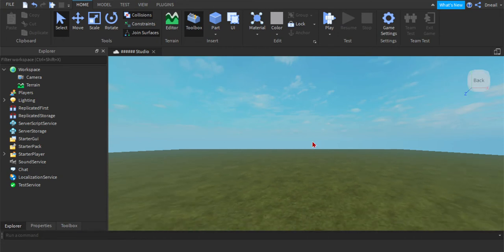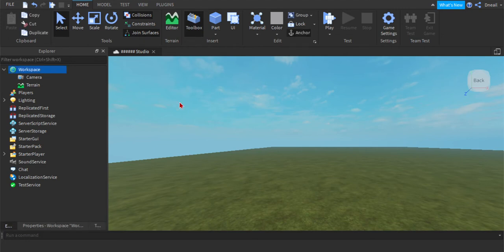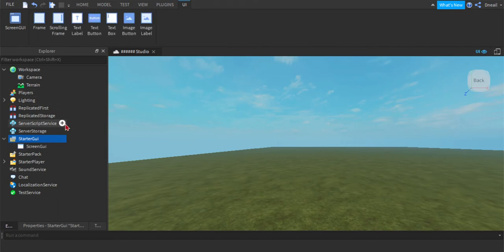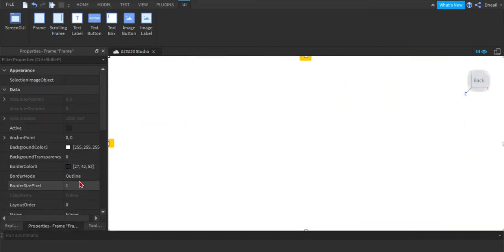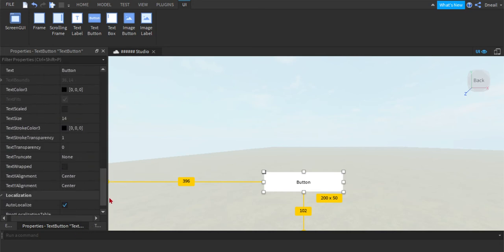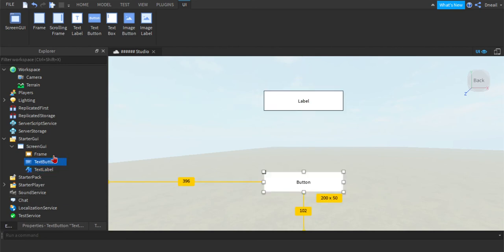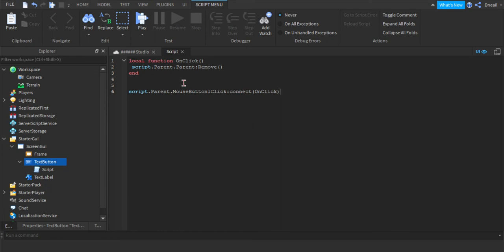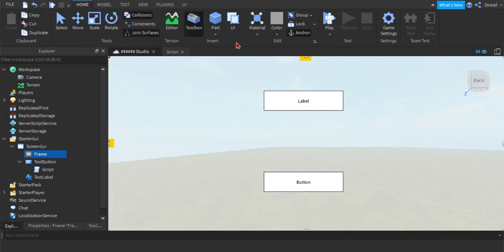[Roblox Studio] "How to make an intro"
Hello! I am going to tell you how to make an intro!

[SUMMARY]:
[1]: Insert a ScreenGui into StarterGui
[2]: Insert a Frame
[3]: Customize it!
[4]: Insert a Script into the TextButton!

[SCRIPT]:
local function OnClick()
 script.Parent.Parent:Remove()
end

script.Parent.MouseButton1Click:connect(OnClick)